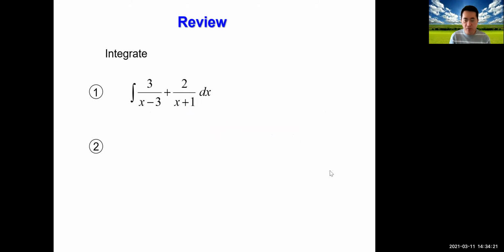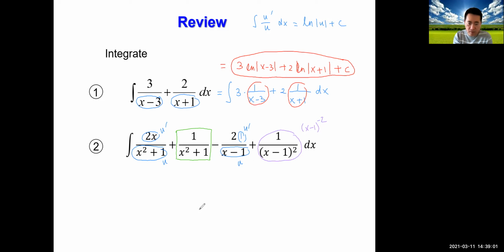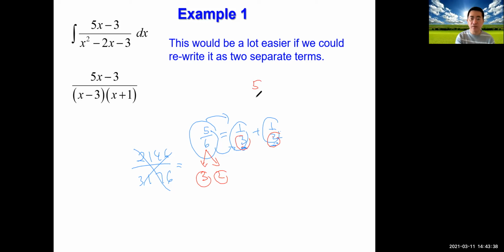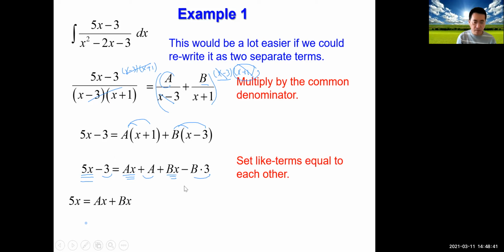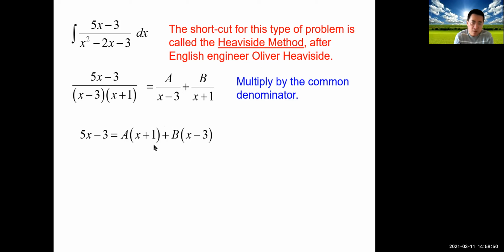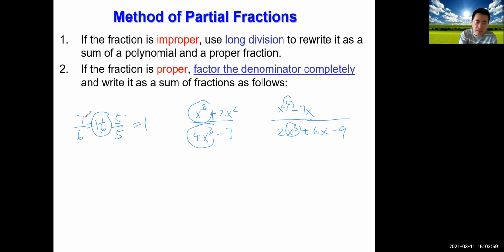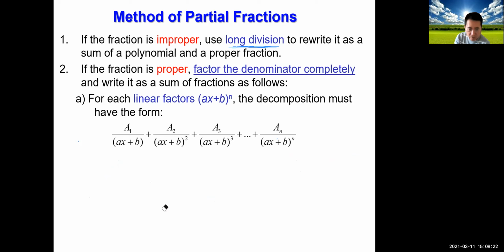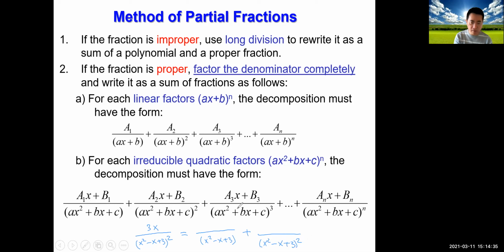8.5 Partial Fractions Part 1